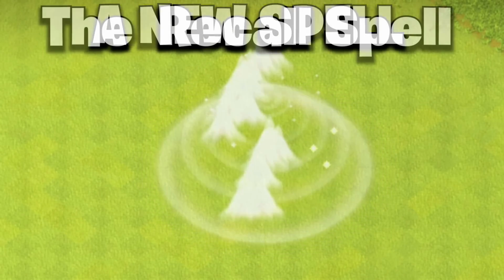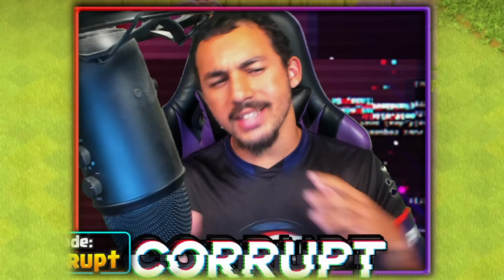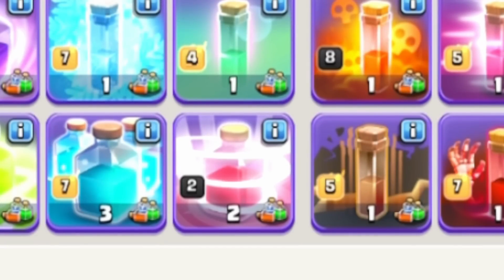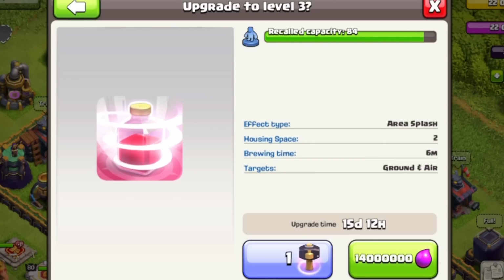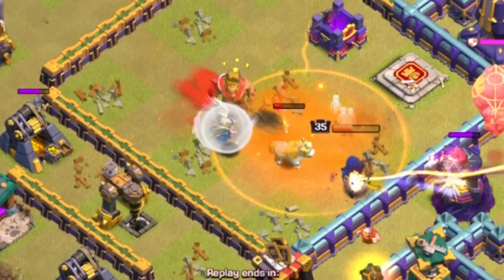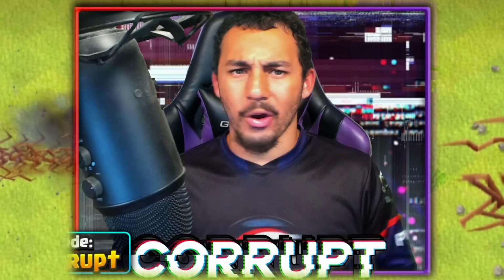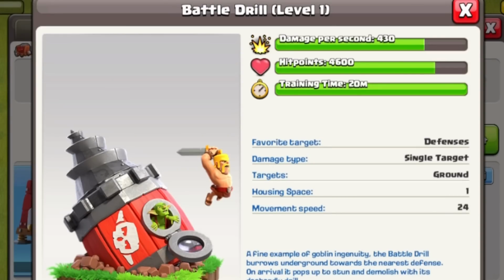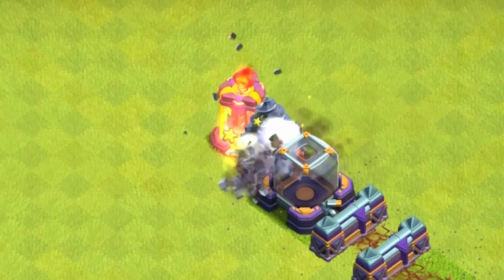NEW Spell Allows you to REDEPLOY Troops! Th15 Update Sneak Peek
Town Hall 15 brings a New Siege Machine, the Siege Barracks & Town Hall 13 brings a New Spell, the Recall Spell. The Clash of Clans Fall Update Sneak Peeks are well under way and today brings you the exciting information regarding the New TH15 Siege Machine & TH13 Spell!

Join 'The Abyss' to gain Exclusive Perks by becoming a Member of the CorruptYT YouTube Channel

SOCIAL MEDIA!

Video Chapters:
0:00 | Intro
0:14 | Donation Requirements
0:38 | Introduction to the Recall Spell
0:55 | Upgrade Costs for All Levels
2:01 | How the Recall Spell Works
3:34 | Heroes & Pets in Recall Spell
4:03 | BEST WAYS TO USE RECALL SPELL
4:49 | Introduction to the Battle Drill
5:06 | Upgrade Costs for All Levels
5:35 | How the Battle Drill Works
6:14 | BEST WAYS TO USE BATTLE DRILL
7:11 | TH15 Hybrid 3 star with New Spell & Siege
9:15 | Sneak Peek Teaser ;)